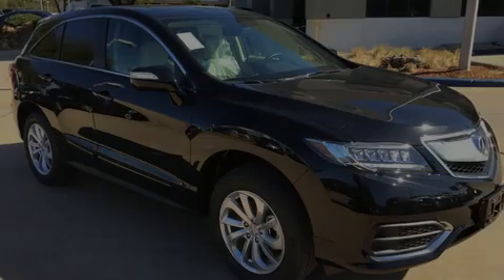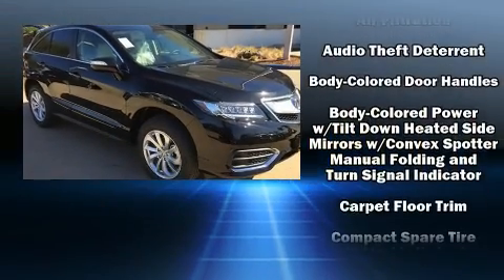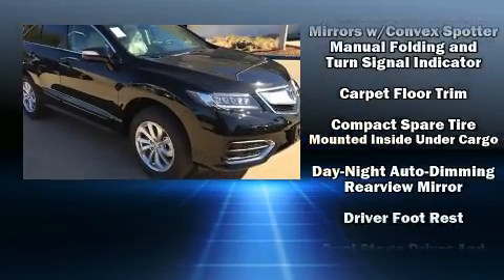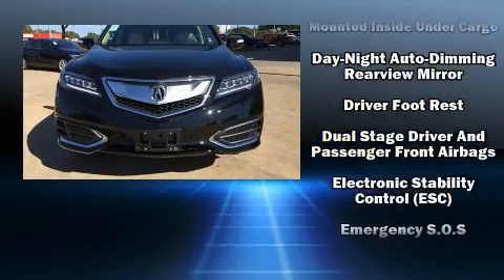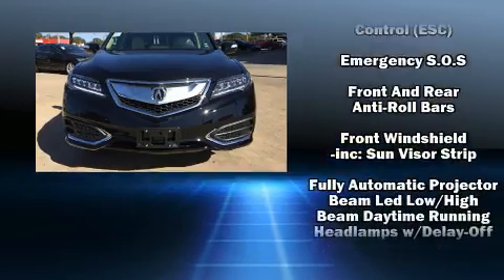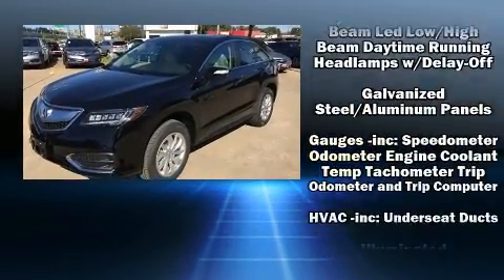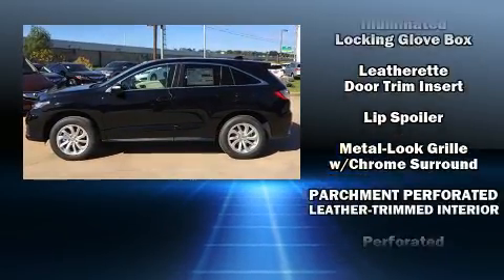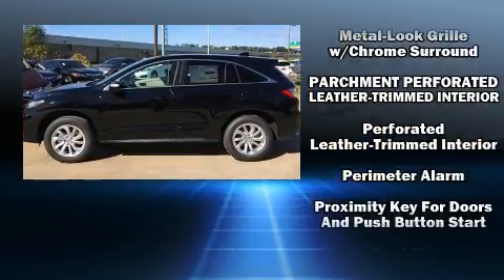2017 Acura RDX with Technology Package in Austin, TX 78750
13553 Research Blvd.

Introducing the 2017 Acura RDX. Smooth gearshifts are achieved thanks to the 3.5 liter 6 cylinder engine, providing a spirited, yet composed ride and drive. Acura prioritized practicality, efficiency, and style by including: heated seats, power moon roof, power door mirrors, power windows, and more. Brake assist technology provides extra pressure when applying the brakes. We pride ourselves in consistently exceeding our customer's expectations. Please don't hesitate to give us a call.